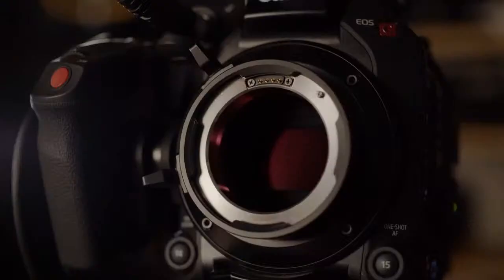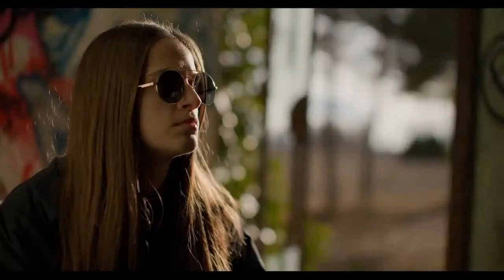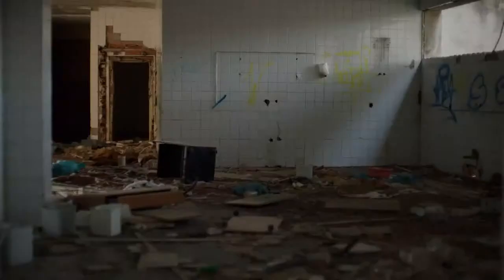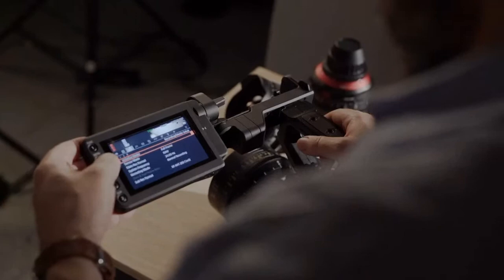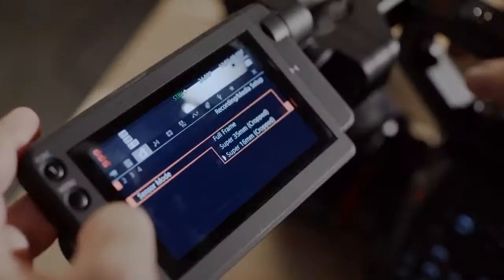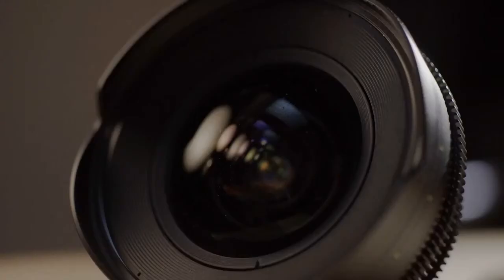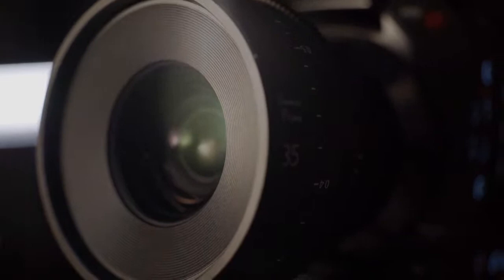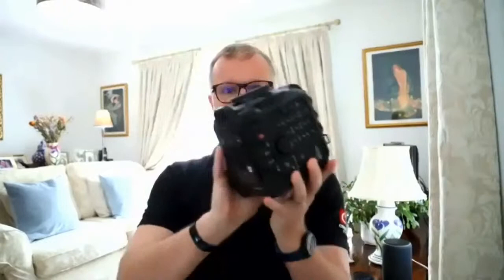Live Q&A with Juan Luis Cabellos: How full frame influences cinematography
Cinematographer Juan explains the benefits of full frame technology in the EOS C500 Mark II and how it works in harmony with Canon’s Sumire Prime lenses.